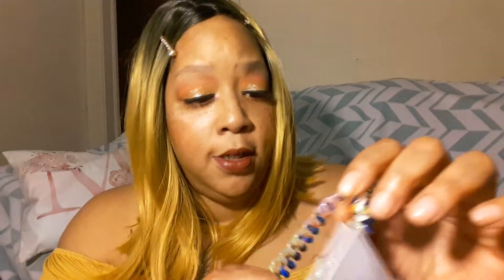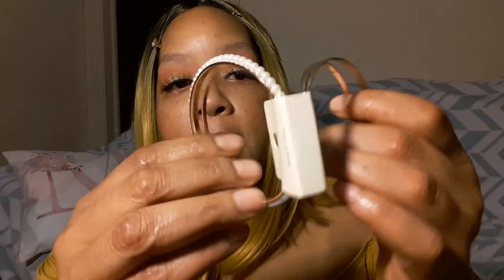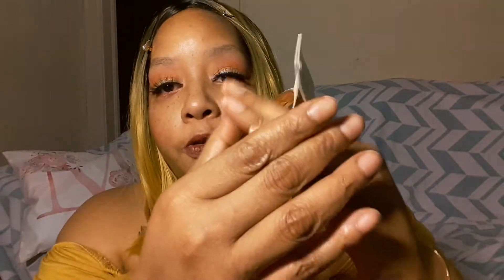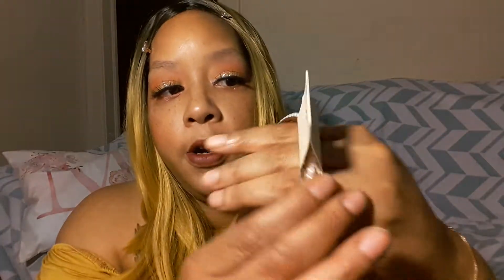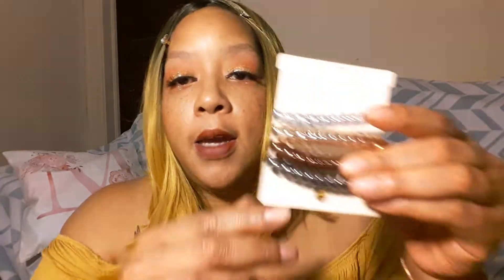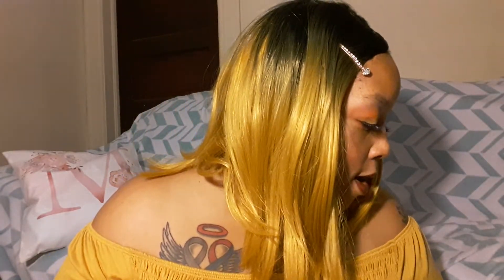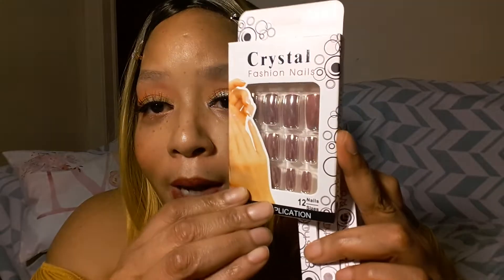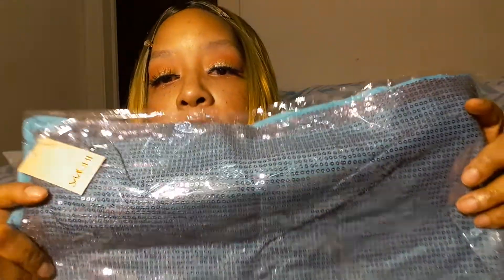Shop Miss A October Haul pt6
Some brand new goodies!